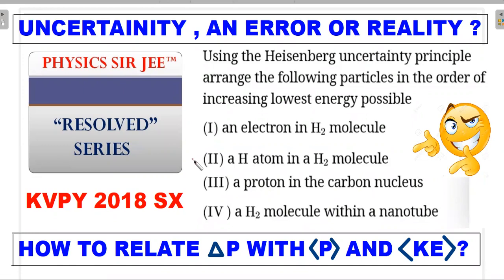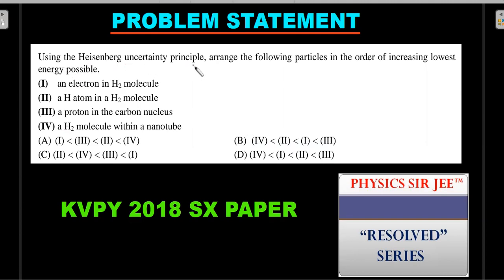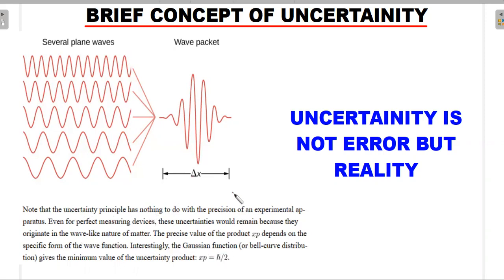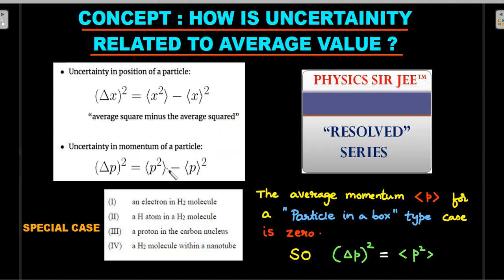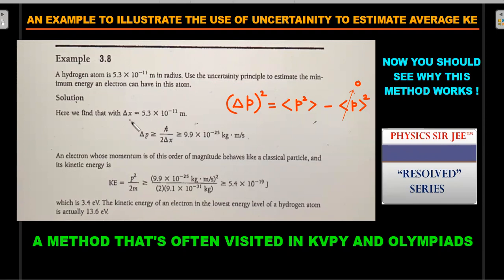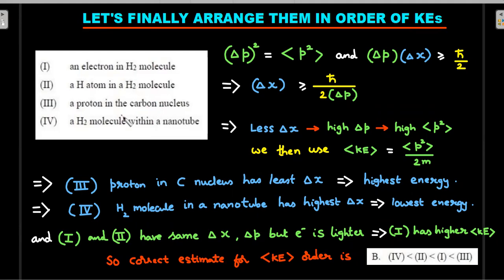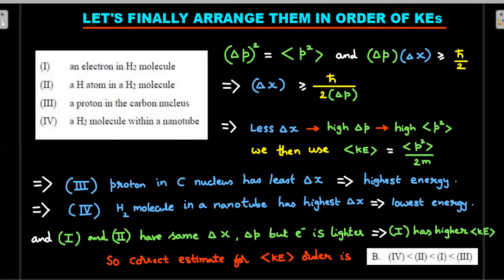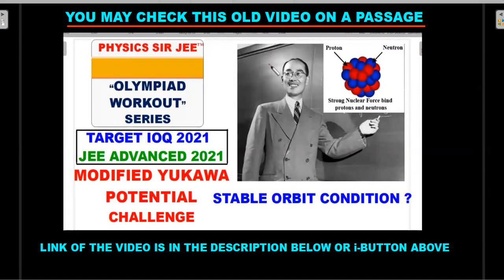RESOLVED-25 | UNCERTAINITY VS ENERGY DILEMMA | KVPY 2018 SX PAPER PROBLEM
MISCONCEPTIONS 🤷‍♀️ABOUT HEISENBERG'S UNCERTAINITY PRINCIPLE AND UNCERTAINITY VS ENERGY ANALYSIS ARE THOROUGHLY DISCUSSED KEEPING JEE SCHOOL PHYSICS STUDENTS IN MIND 💖.
DON'T MISS THE PRACTICE PROBLEM PASSAGE AT THE END ON EXCHANGE FORCE AND OTHER IMPORTANT JEE ADVANCED RELATED TOPICS OF WAVE-PARTICLE DUALITY
Q : Using the Heisenberg uncertainty principle, arrange 1he following panicles in 1he order of increasing lowes1energy possible.
 (I) an electron in H2 molecule
  (II) a H atom in a H2 molecule
  (III) a proton in the carbon nucleus
 (IV) n H2 molecule within a nanotube

"RESOLVED" series will present videos curated on doubts of brilliant -topper batch students with whom I have been involved with different CHAI-NA Hyderabad campuses from 2012 to present. The association with these students was an enriching experience for me💓. I sincerely hope , it will be same for those (teachers and students alike) who will go through these series of videos .

CHAPTERS :
0:00 INTRO
16:00 OUTRO

TELEGRAM STUDENT DISCUSSION GROUP👇
here 👇
(Request for link in comments below if it's expired )

I'm on Instagram as @physicssirjee. Install the app to follow my photos and videos.